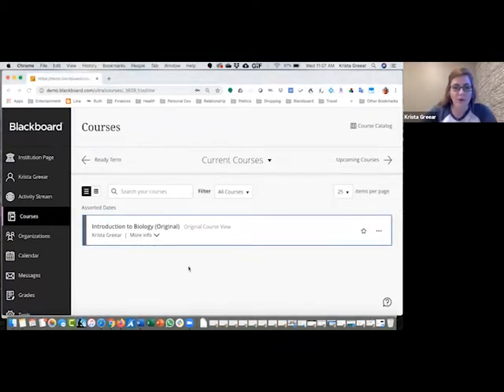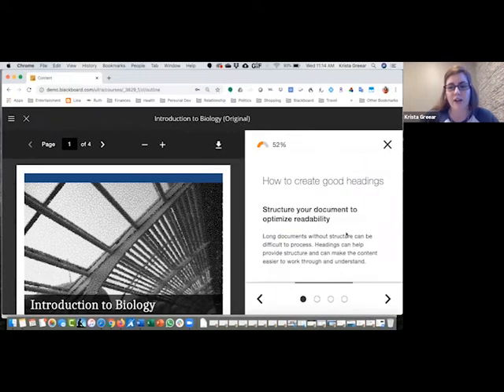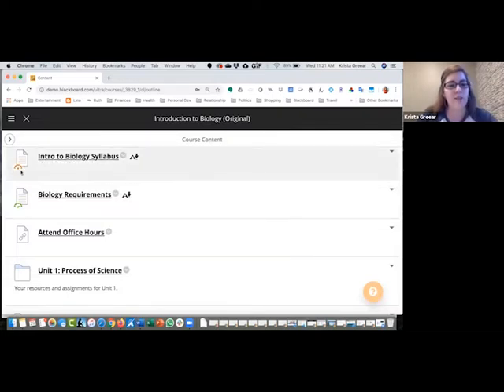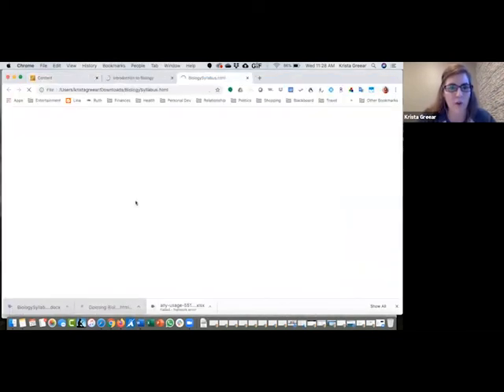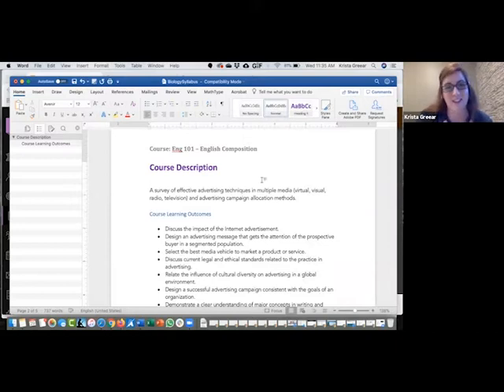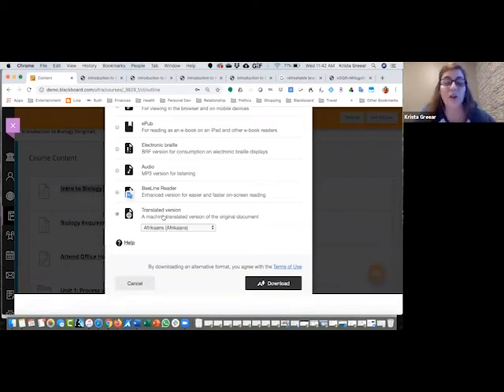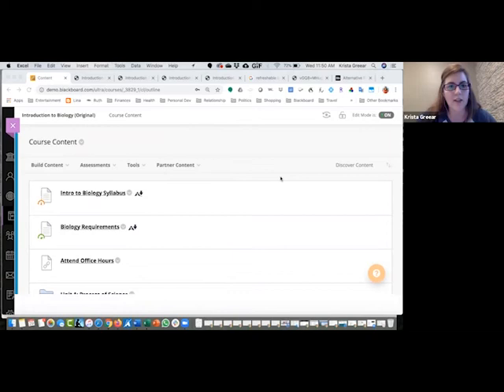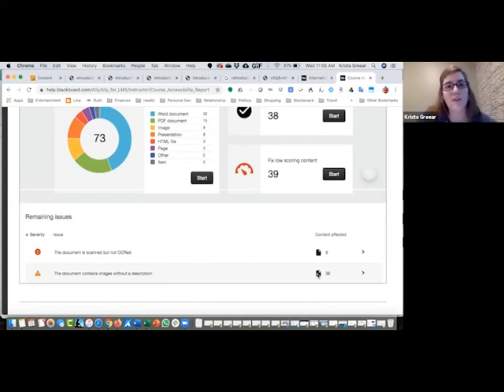Krista Greear- Ally/ Blackboard Guest Expert- CUWAA Online Faculty Videos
Krista Greear is our guest expert talking about Ally in Blackboard.